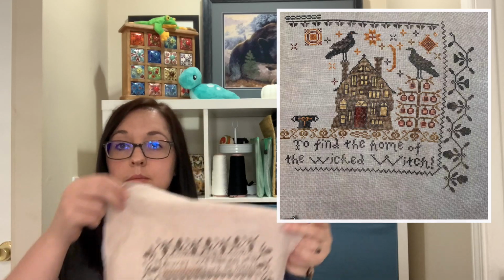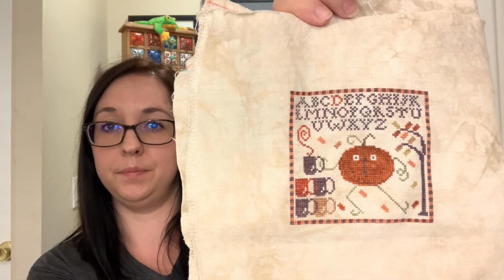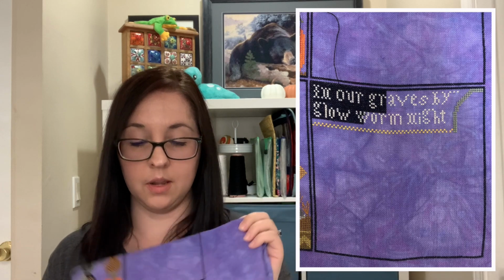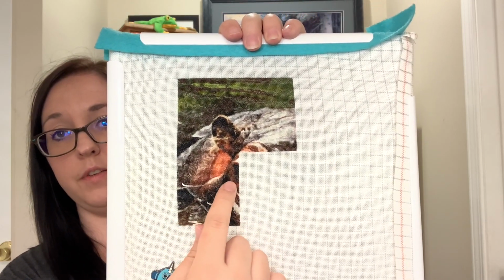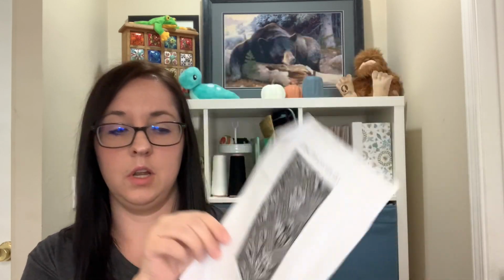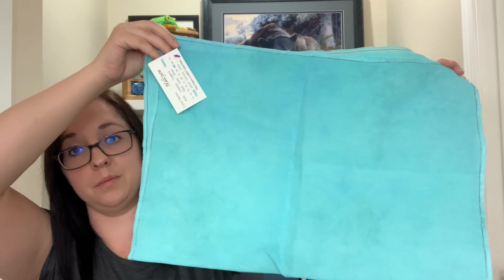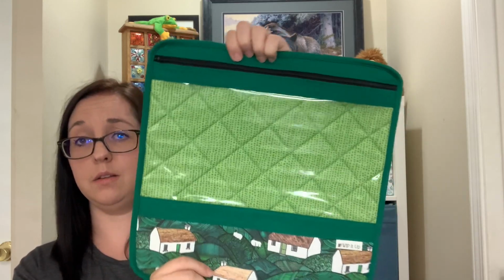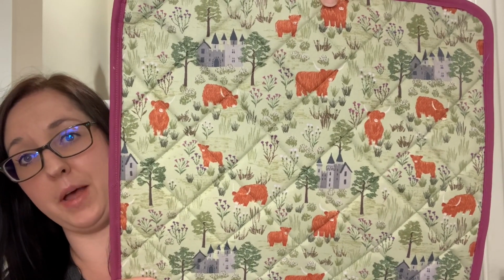Flosstube #18 - School is back and Stitching is happening! August stitching update.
Hello Everyone my name is Debbie, and  welcome to MamaBearStitchery Flosstube Episode #18.

This is a channel mainly about cross stitch.

This video is my August 2021 stitching update and I have hopefully linked all the links to patterns, fabric and retailers mentioned in the video, if not pop me an Instagram message and I will hopefully be able to help you out:

Mary Catherine Harris 1873 (zebra sampler) ernahiscockantiques.com

All Souls Vierlanden Quiltify Designs

WIP it Up Project Bags

Thank you for stopping by and watching.

Love

Debbie (Mama Bear Stitchery)